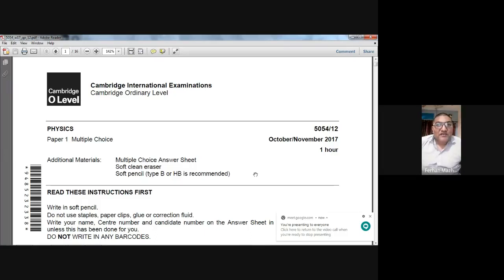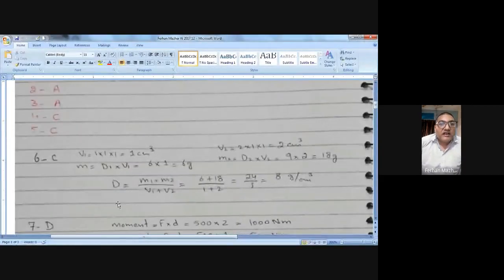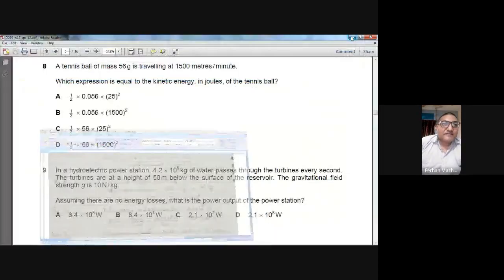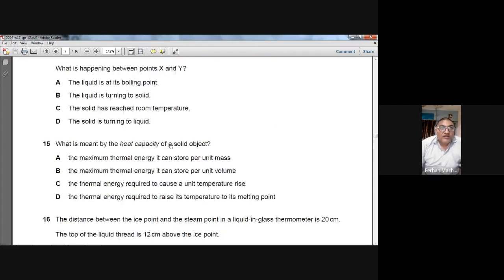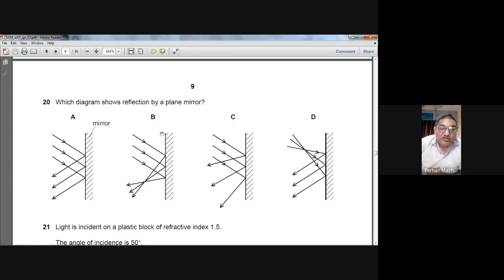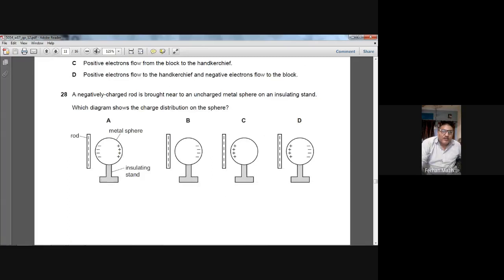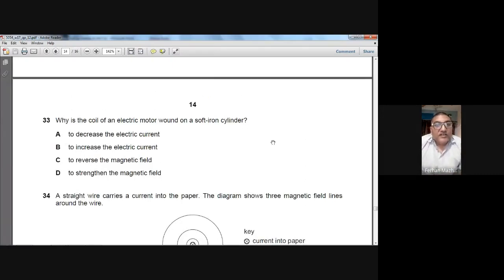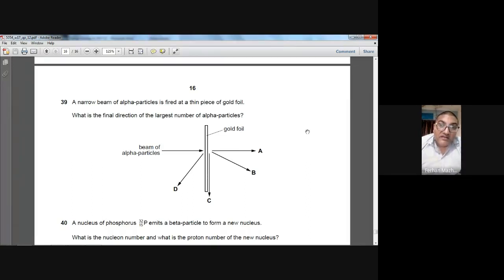October November 2017 Physics 5054 12 Solved by Ferhan Mazher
O Level Physics 5054, CAIE, October November 2017 Physics 5054 12, MCQs,  Solved by Ferhan Mazher

Motion
Mass and weight
Density
Forces
Balanced and unbalanced forces
Friction
Elastic deformation
Circular motion
Momentum
Energy, work and power
Energy
Work
Energy resources
Efficiency
Power
Pressure
Thermal physics
Particle model
Conduction
Convection
Radiation
Consequences of thermal energy transfer
Waves
General properties of waves
Light
Thin lenses
Dispersion of light
Electromagnetic spectrum
Sound
Electrical quantities
Electrical charge
Electrical current
Resistance
Electric circuits
Practical electricity
Uses of electricity
Electrical safety
Electromagnetic effects
Electromagnetic induction
The transformer
Uses of an oscilloscope
Nuclear physics
The nuclear model of the atom
The atom
The nucleus
Radioactivity
Radioactive decay
Fission and fusion
Half-life
Safety precautions
Space physics
Earth and the Solar System
The Earth
Stars
The Universe